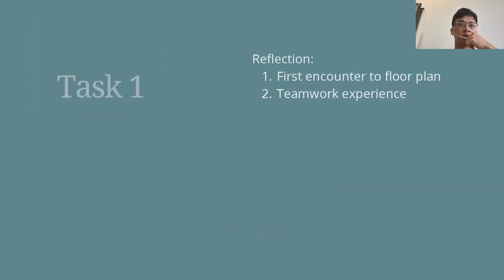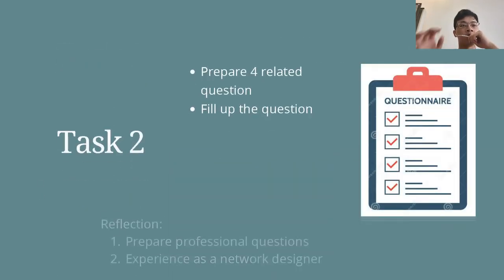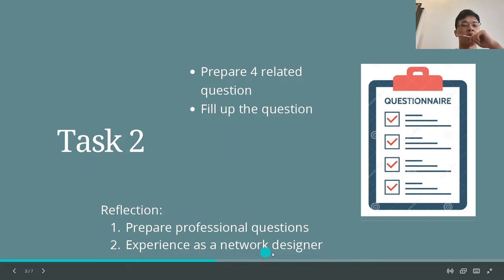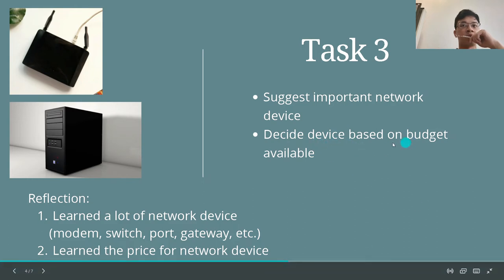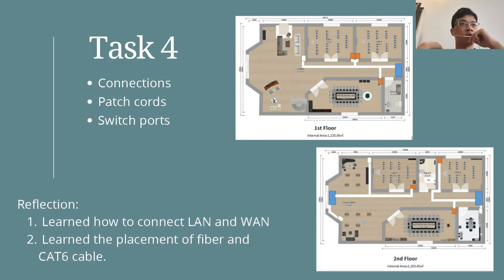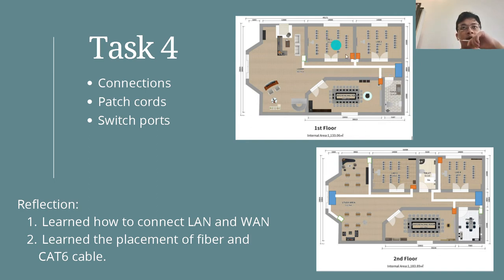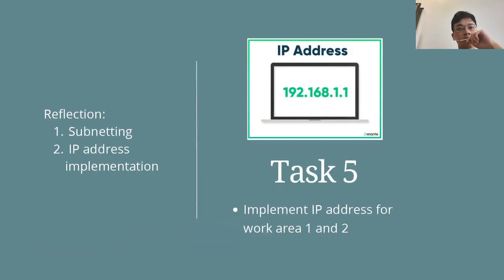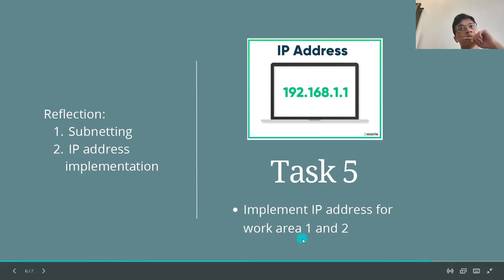UTM - Network and Communication Task6 Video Presentation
SECR1213 Network and Communication

Task 6 Video Presentation

Lecturer: Dr. Syed Hamid Hussain Madni   @madni4all